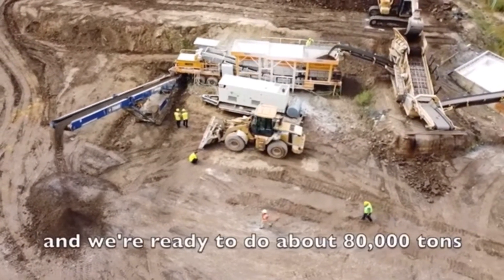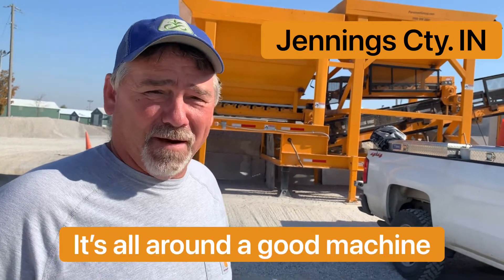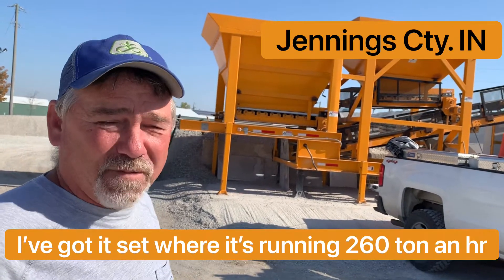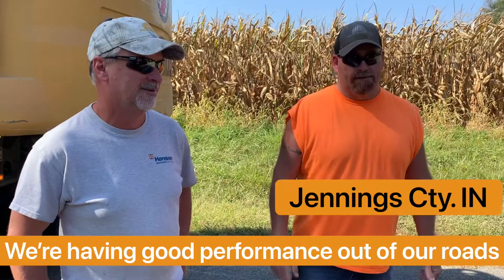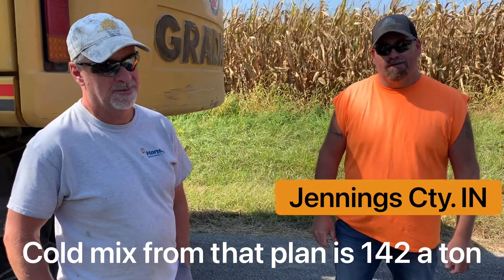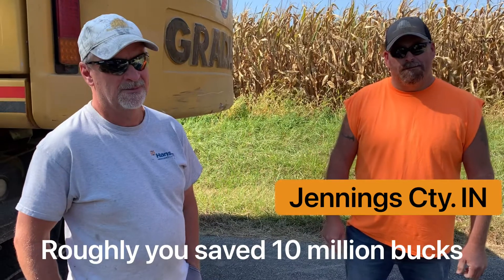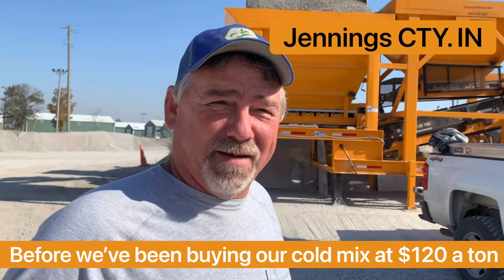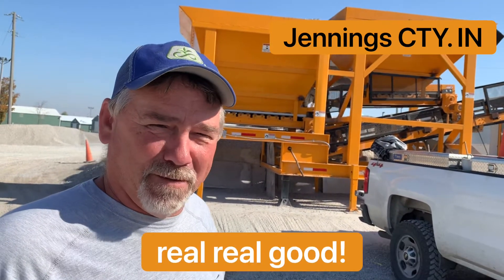Olympus Pugmills by PavementGroup, built by experts for pros. Call us today!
Olympus Pugmills by PavementGroup, are exceptionally well engineered, for long term performance you can count on, without breaking your bank account. Our experts will guide you, to ensure your pugmill system has the features required for your project.

Call us in New York
After Hours, Weekends call Devin Meyer 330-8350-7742

We build heavy duty pugmill mixer systems for a variety of applications; soil blending, lime treating soil, cement treated base, cold patch asphalt production, soil remediation, sludge and liquid solidification, etc. Our pugmill mixers process a variety of materials such as aggregates, recycled asphalt pavement, roofing shingles, Earthen materials, sludge, fly ash, foundry dust and coal cake.

Olympus Pugmills are ruggedly constructed, to give you years of reliable service along with an industry-leading 2-year warranty on our bins and frames. We use top quality components such as Danfoss controls, Systems Equipment PLC, Viking pumps, Isomag flow meters, Marathon motors, Dodge reducers, Rice Lake weigh bridge and SEW drives.

Support you can count on! Spare parts and our helpful service department and engineering team, are just a phone call away.

Our pugmill systems are built to your specifications. We give you lots of options to choose from.
Options include:
-Pugmill mixers with 50-1000 TPH nominal capacity:
-Choose output 50, 100, 200, 300, 500, 750, 1000 TPH
-Portable 1 or 2 axle, skid mounted or stationary mounting
-Bins 1-4 with collecting bins
-Water pump, asphalt pump, flow meter, Coriolis meter
-SCORPION-DC Discharge conveyor, hydraulically folding
-Danfoss monitor system with digital and tactile controls
-Systems Equipment PLC, USB, bluetooth, printer
-Belt scale(s)
-Hydraulically activated legs
-Low entry bins
-Bin vibrators
-air cannons
-Air bag suspension for super low entry
-Low entry bins
-Scalping screen, hydraulically activated
-Genset onboard, shore-power optional hookups, mirrored controls
-Horizontal cement and lime silo to connect with pugmill

Quick delivery. Build times are typically from 4-12 weeks

Want to see an Olympus Pugmill in action? Give us a call and we will make every effort to try and get you in front of a customer's machine, be it our newest or our oldest pugmill mixer.  Our customers are generally willing to accommodate our clients visiting on site.

Got a unique idea? The Olympus team of experts are committed to your project. Our engineers will ensure your pugmill is ideally suited for your application. We know you'll be happy and look forward to speaking with you!

Call for a quote and to discuss your project!